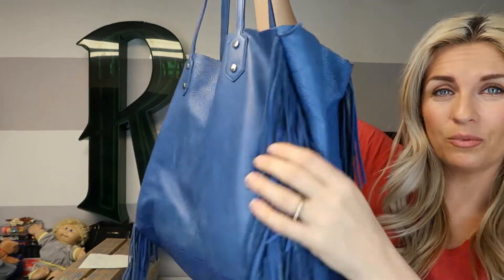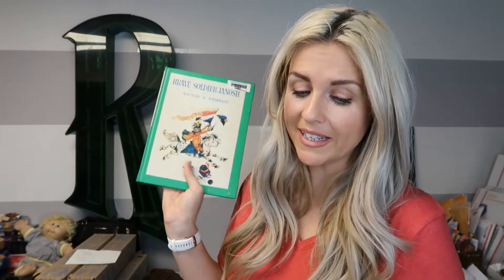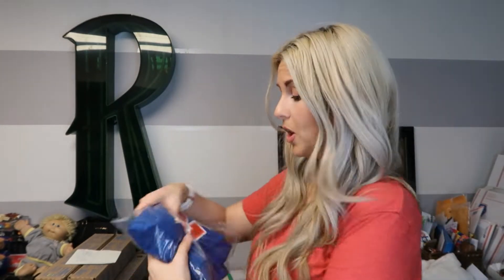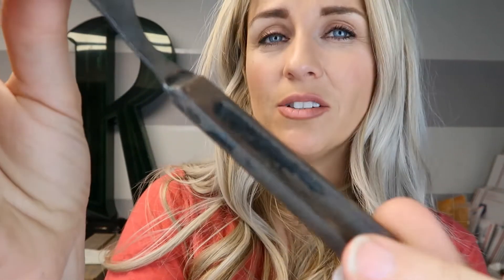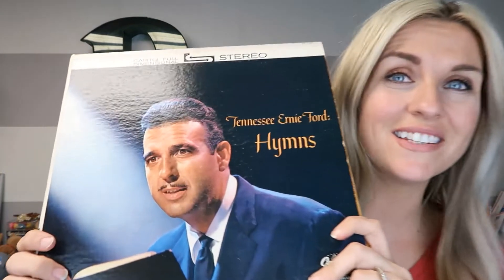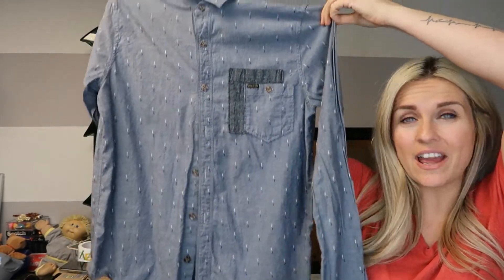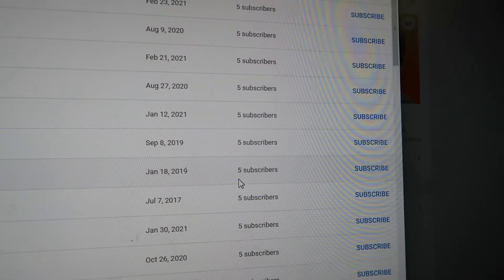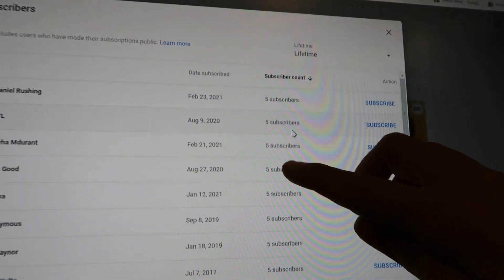2000 subscriber giveaway || What Sold on eBay || Thrift Haul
God bless
and remember
Treat your business like your business.